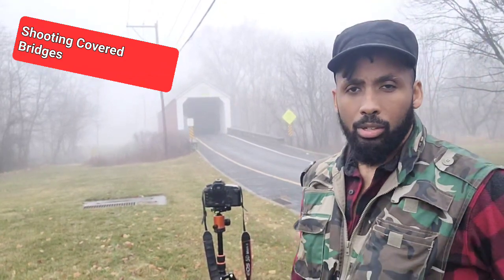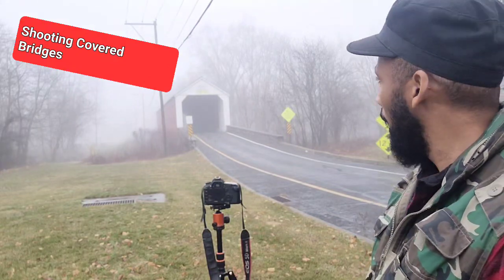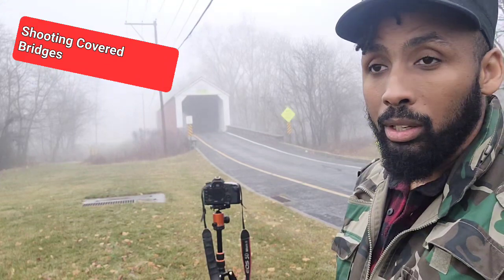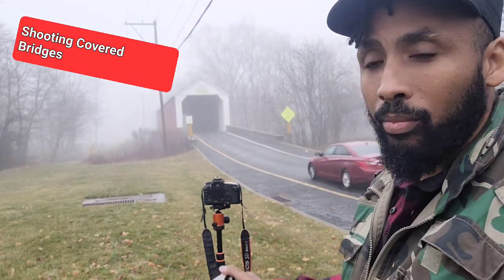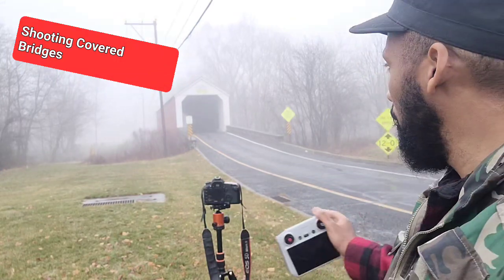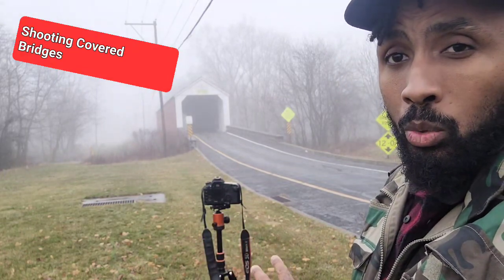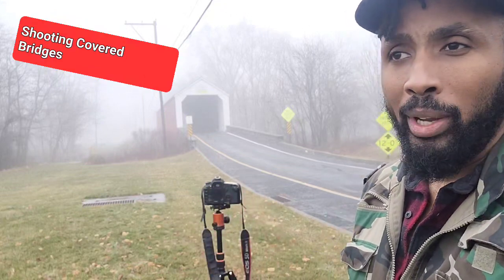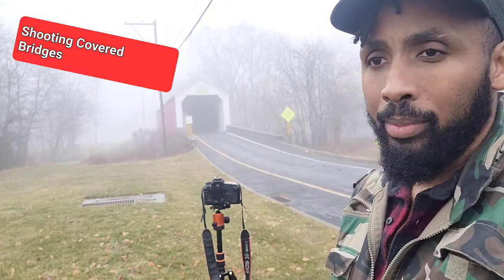Covered Bridge Ettiquette and Artistic Safety Tips